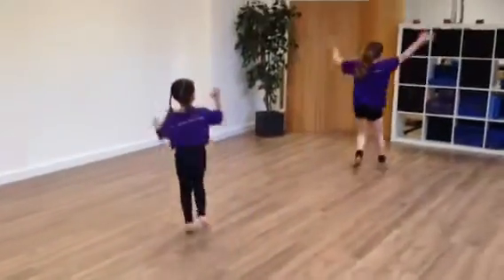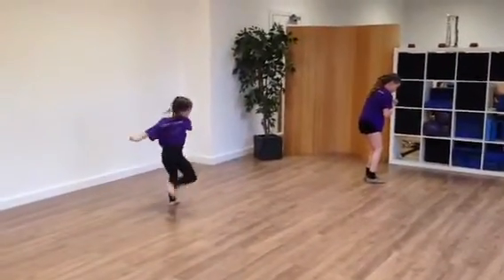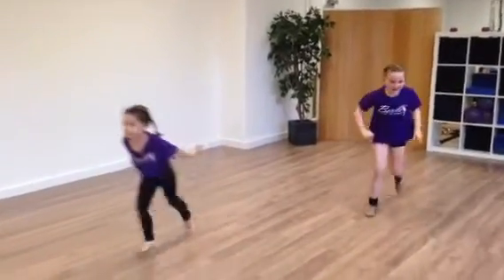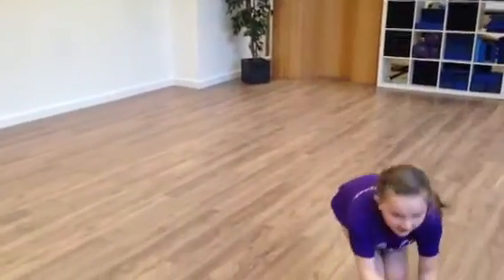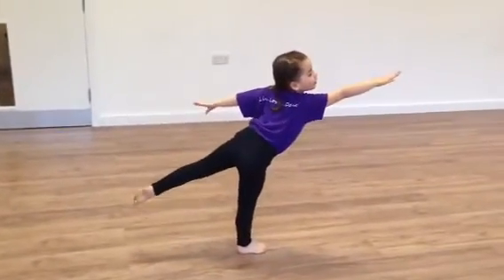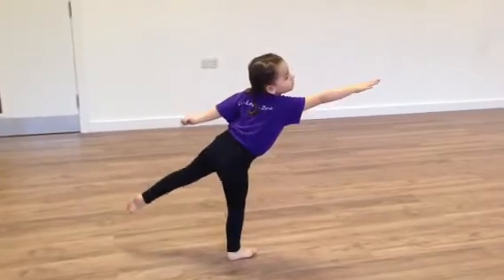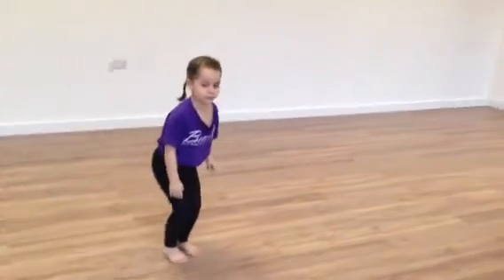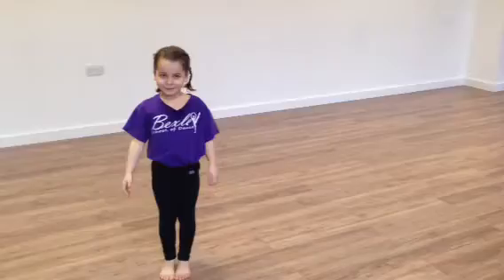ISTD Primary Modern Arm Exercise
Bexley School of Dance - Primary Modern Exam Practise - 5. Arm exercise "Catch and Throw"